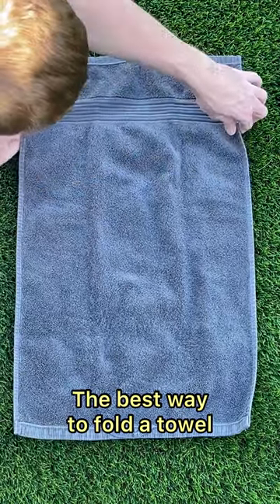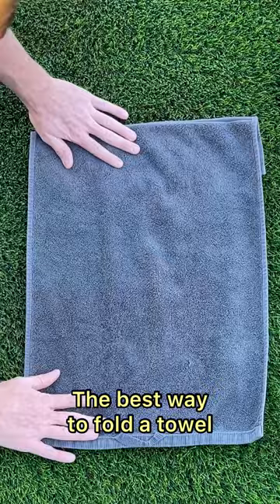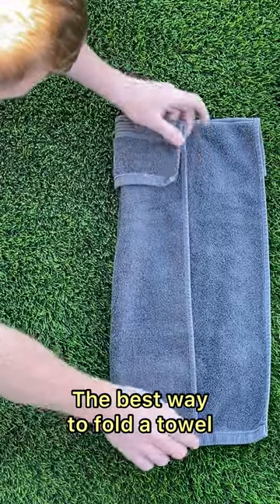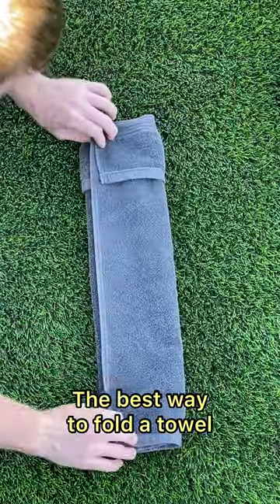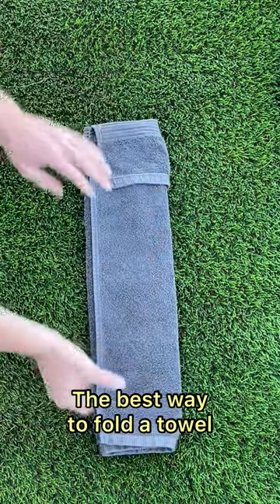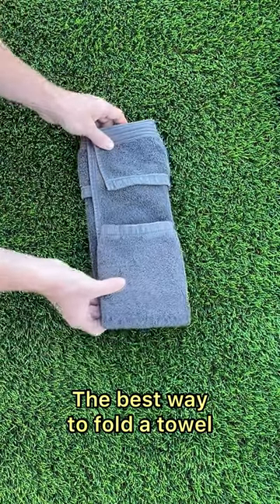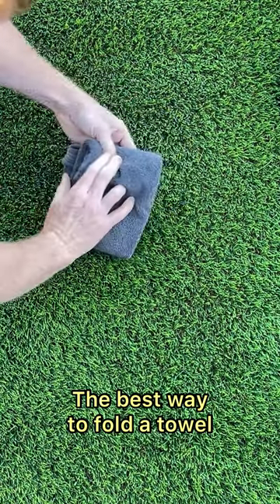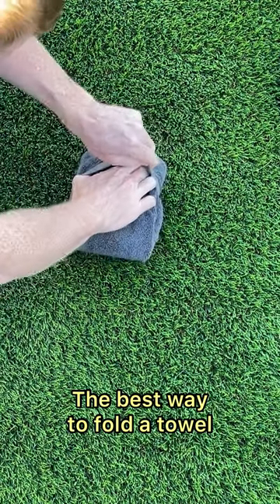Man shows best way to fold towel